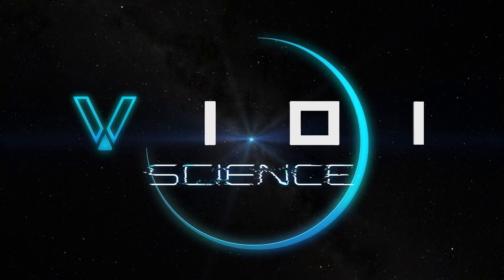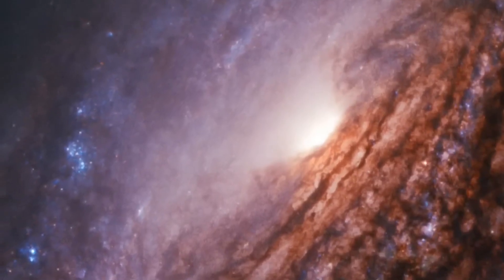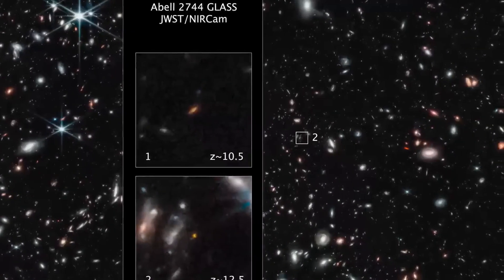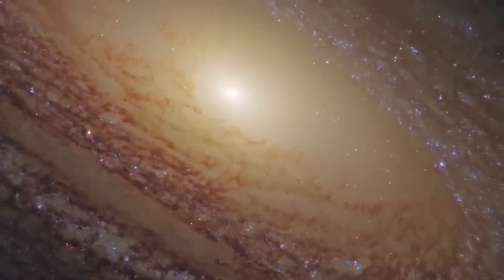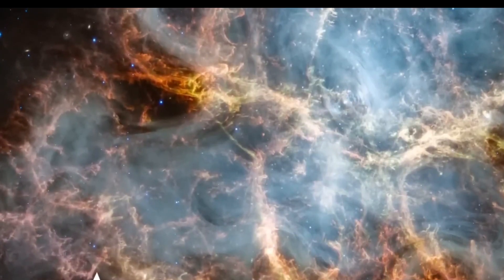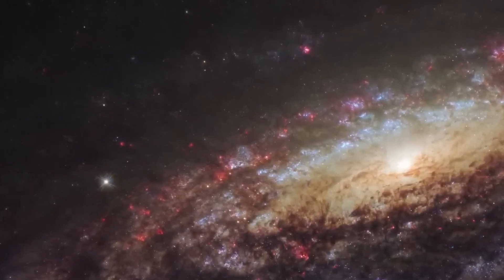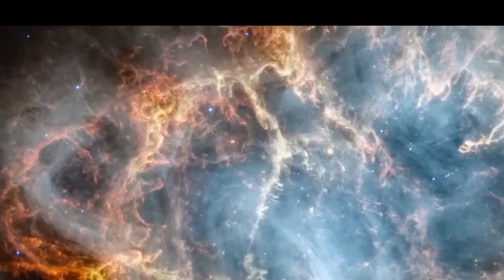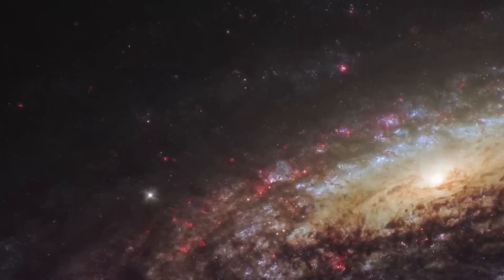James Webb Telescope 16 JUST Released NEW Space Images Explained in 4K